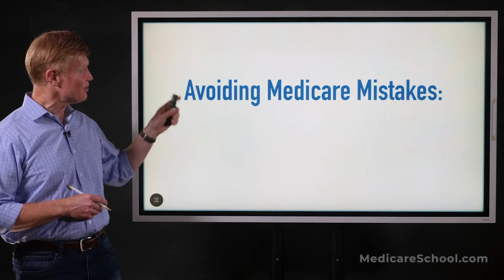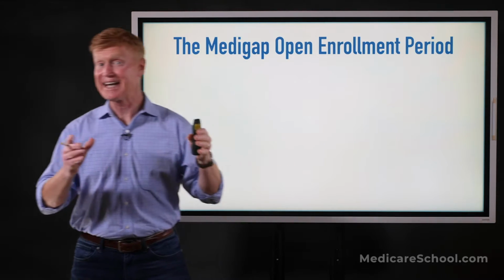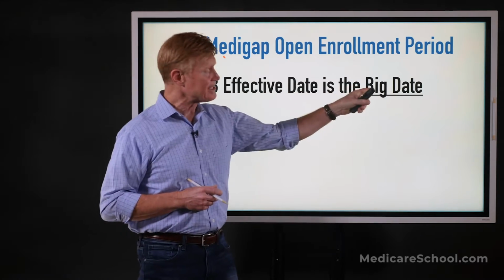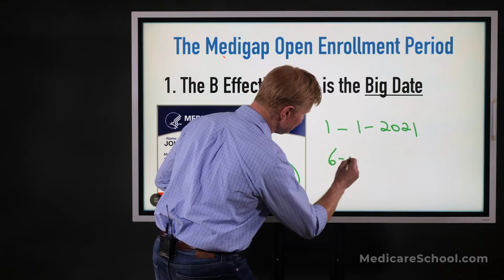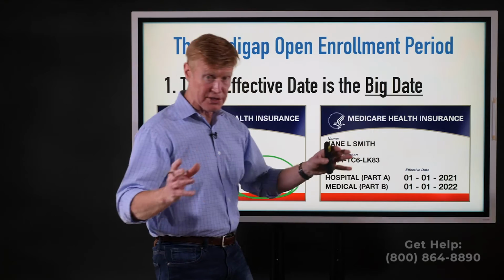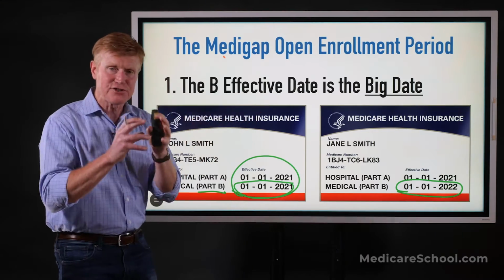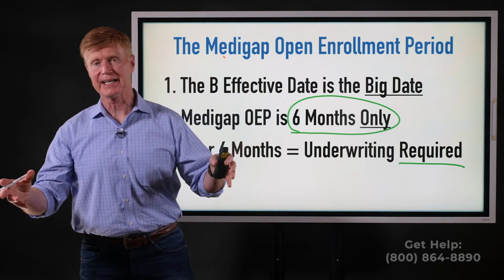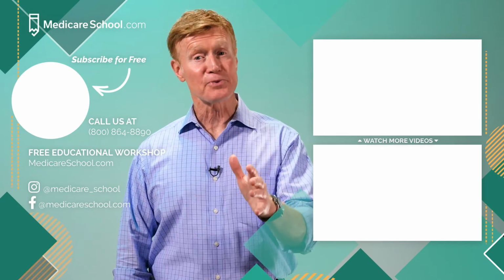Medicare Mistakes to Avoid: Miss the Pre-Existing Condition Rule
Medicare Mistakes to Avoid // We want you to be aware of Medicare mistakes to avoid. In the next several videos, Medicare School Daily will talk about the top 5 medicare mistakes to avoid. How to avoid mistakes with Medicare? We will educate you on the common medicare mistakes. Turning 65? MedicareSchool.com is here to walk you through big Medicare mistakes and avoiding costly medicare mistakes.